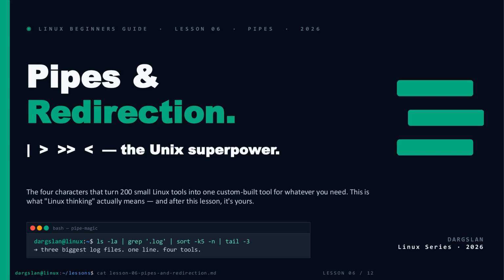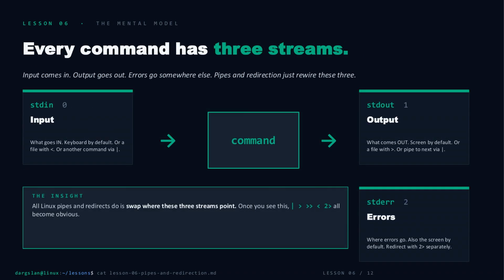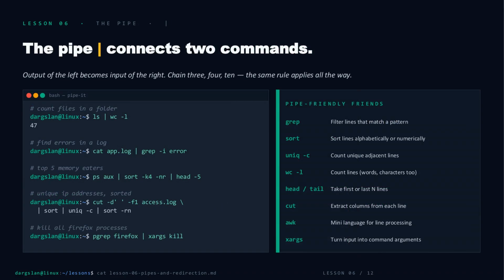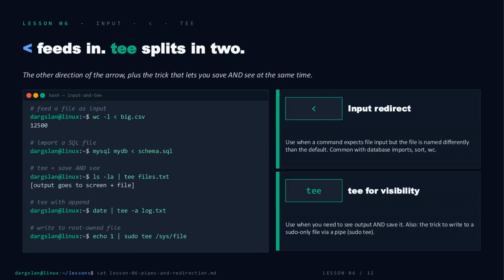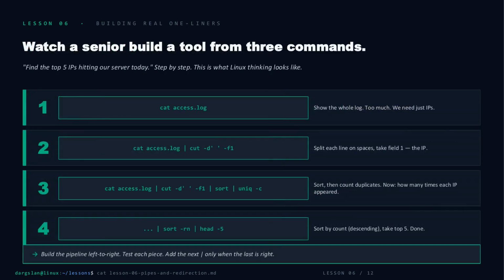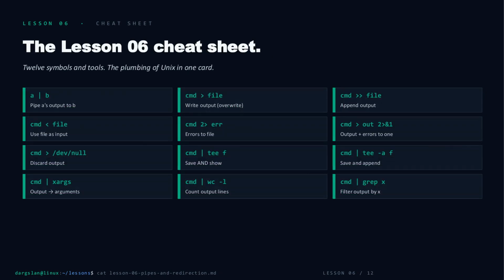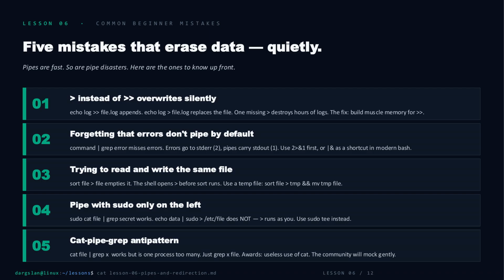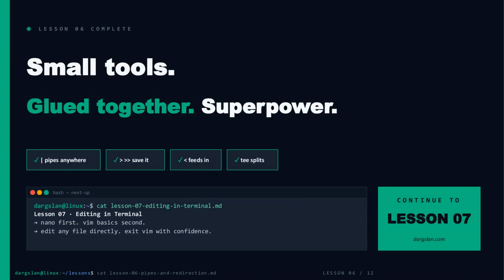Linux Pipes & Redirection - Lesson 06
Lesson 06 of the Linux Beginners Guide. The four characters that
turn 200 small Linux tools into one custom-built tool for whatever
you need.

What you'll learn:

00:00  Three streams: stdin, stdout, stderr
01:00  the pipe, the whole secret of Unix
01:30  write output to a file
02:00  feed a file as input
03:00  tee — save AND see at the same time
04:30  Building a real one-liner from three commands
05:30  capture errors too
06:00  Six pipe combos every senior runs weekly

This is the lesson where Linux stops being a list of commands and
starts being a programming language.